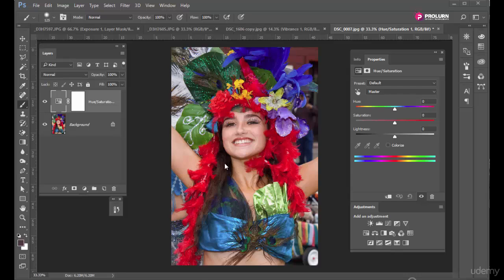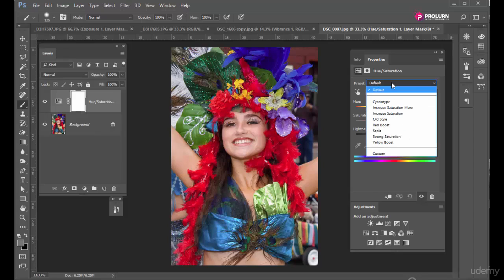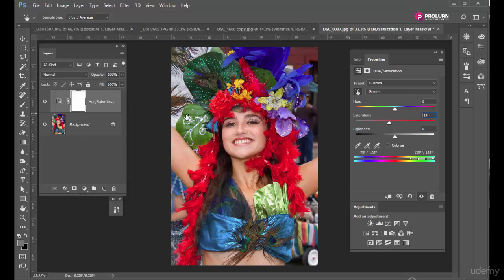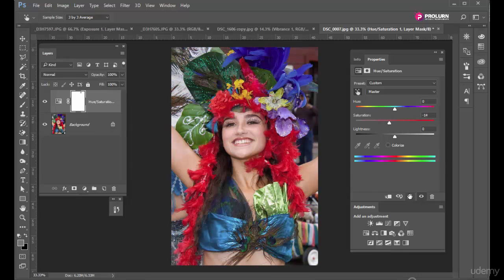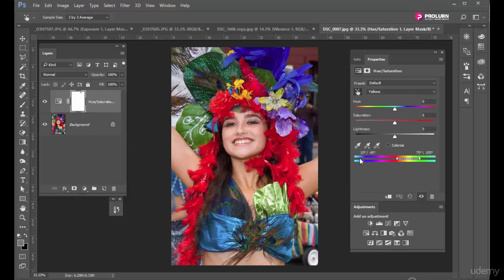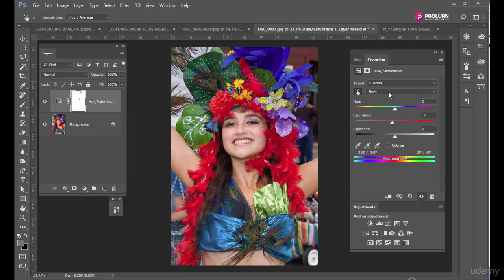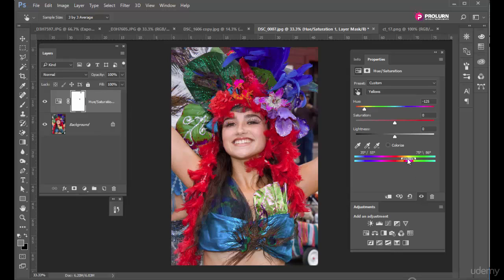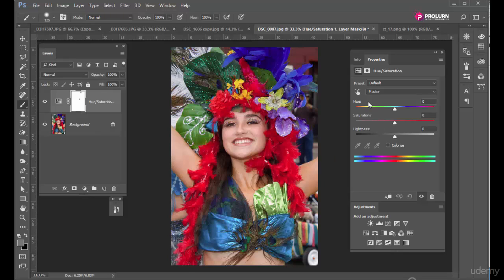Hue Saturation adjustment layer Part 01